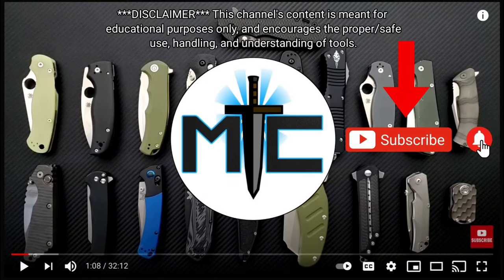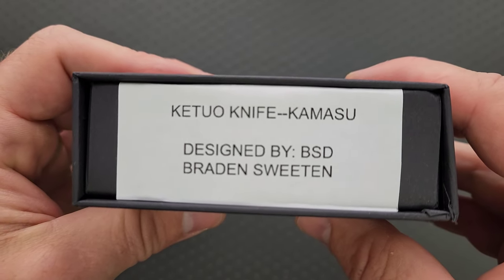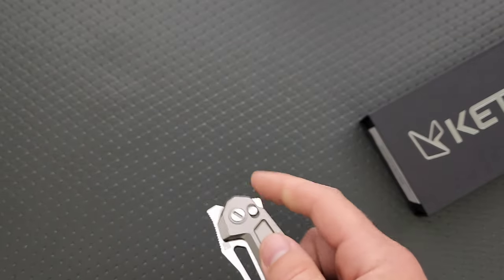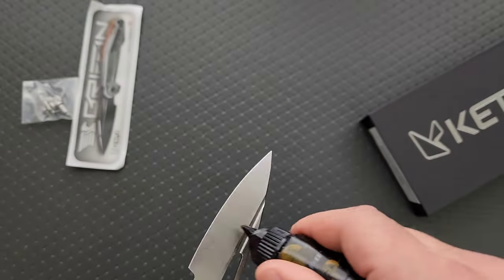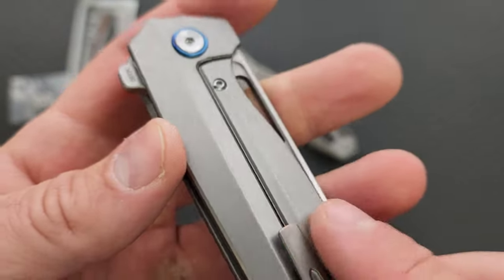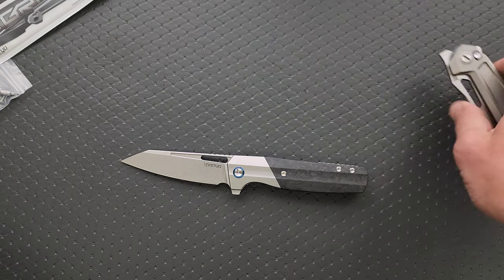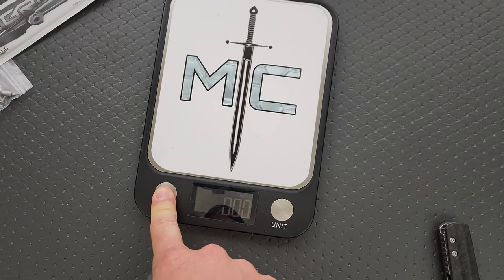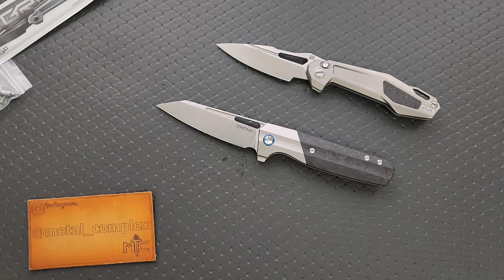What The $&!% Is This Thing? - Knife Unboxing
Unboxing 2 new knives from Ketuo.